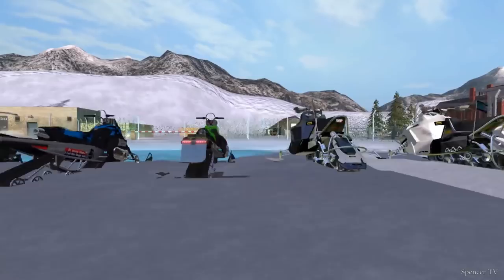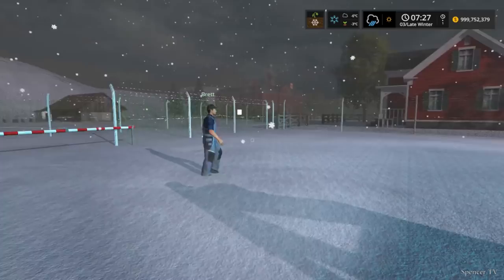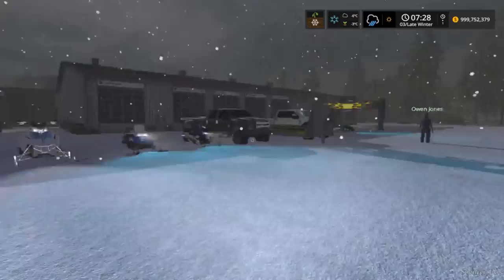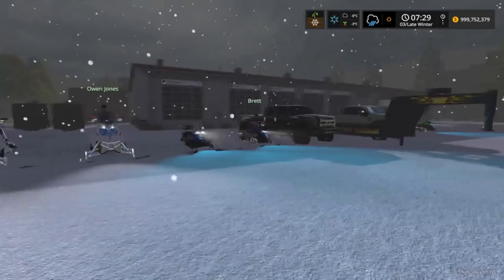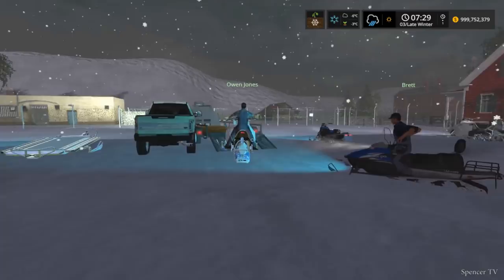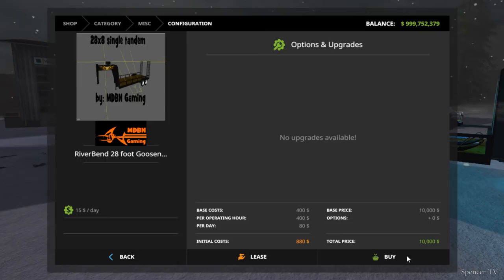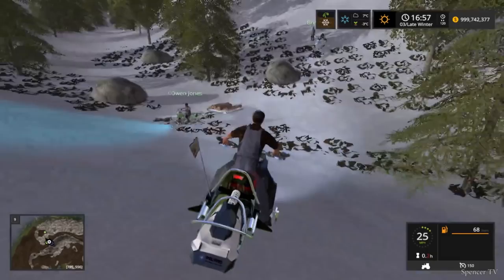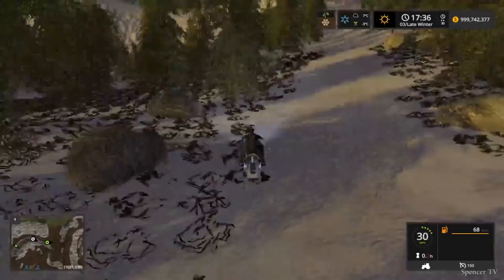SHREDDING SNOWMOBILES | ARCTIC CAT + POLARIS RUSH | SEASON MOD | FARMING SIMULATOR 2017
Today guys we will be taking the snowmobiles out on the new map legion of the forest. We are playing multiplayer with Brett and owen, as we ride high into the mountains. Thanks and have a great day!